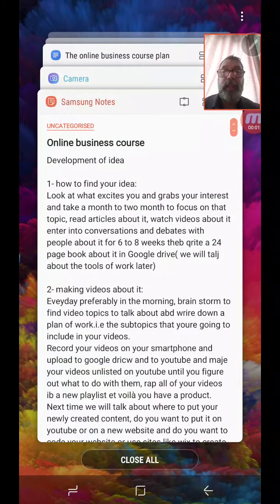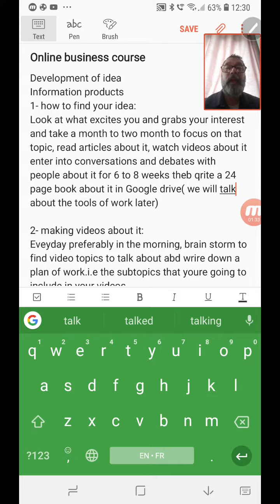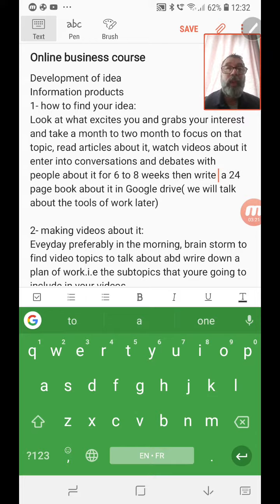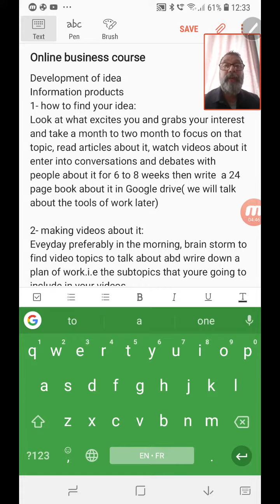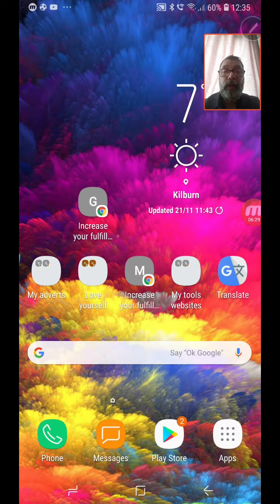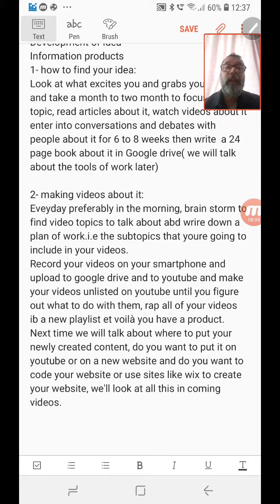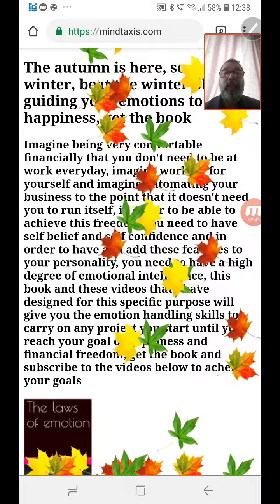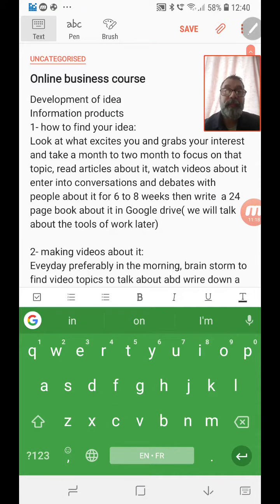Online business course- lesson 3, generating an idea for your business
Help with emotions In this lesson I talk about how to find your idea to make an information business around it and I also talk on how to develop it